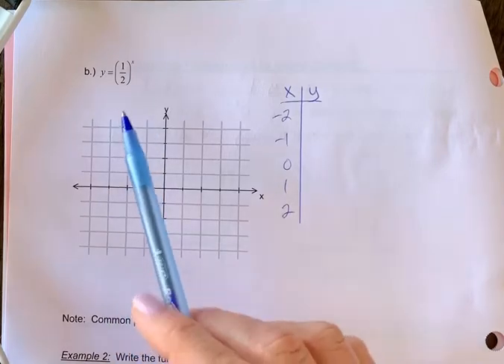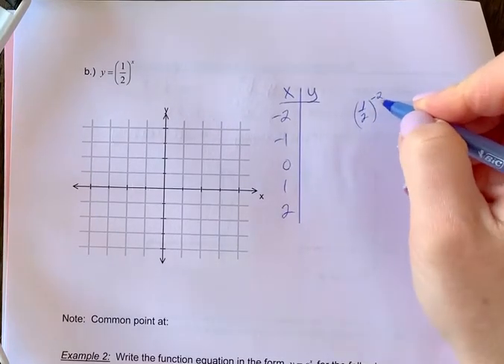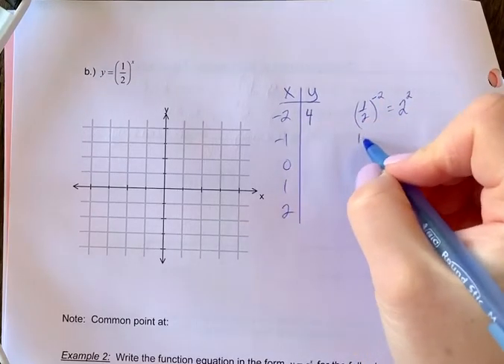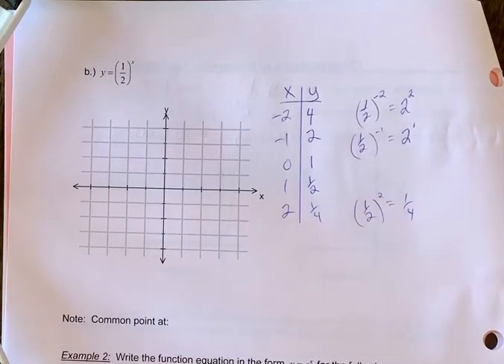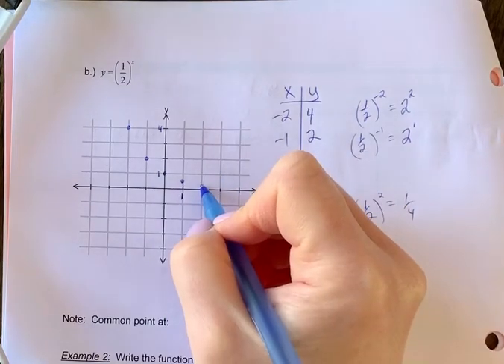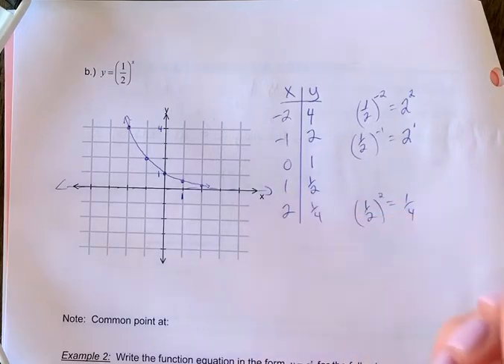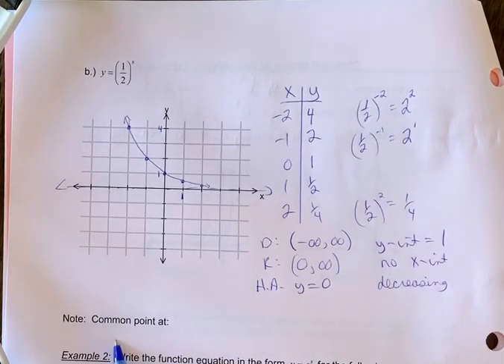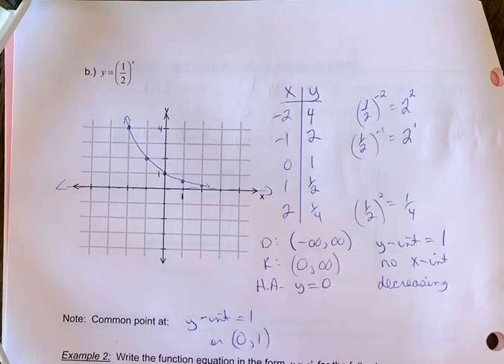Ex1b Graphing Exp Fcns